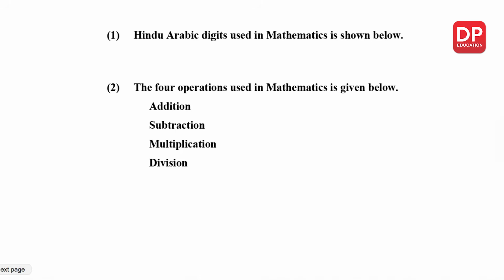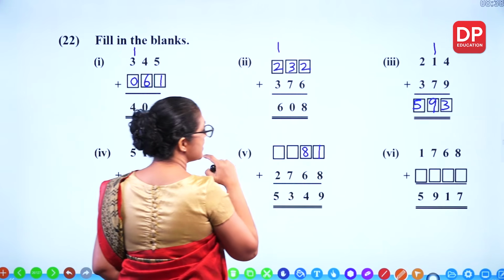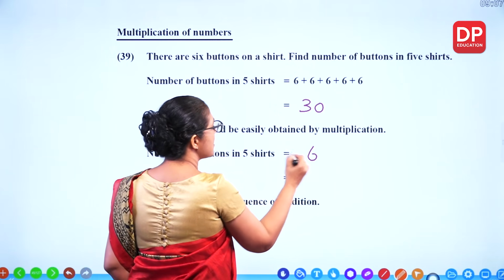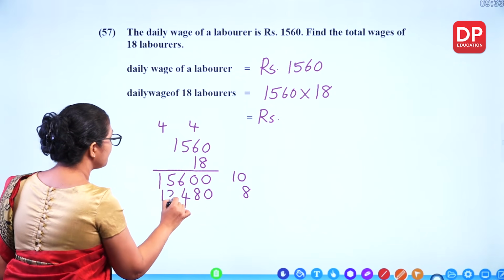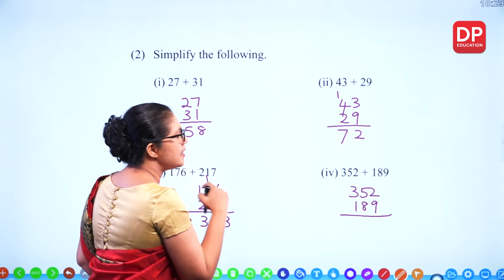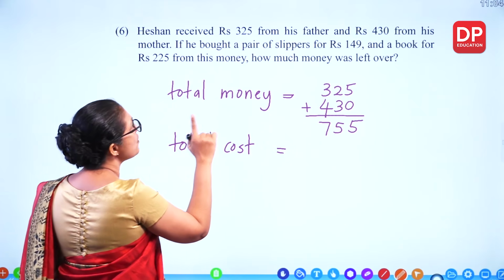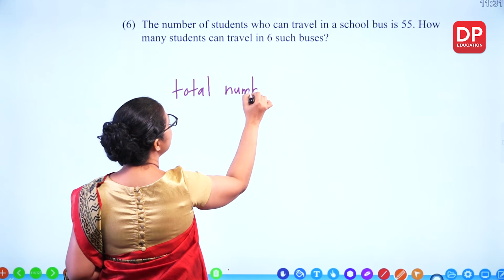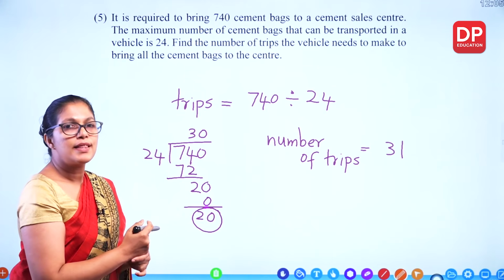Lesson 3. Mathematical Operations on Whole Numbers | Maths Session for Grade 06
• add whole numbers,
• subtract a whole number from a larger whole number,
• multiply whole numbers and
• divide a whole number by a whole number.